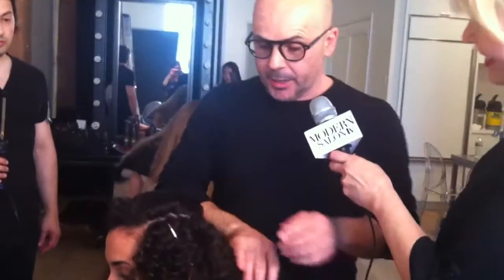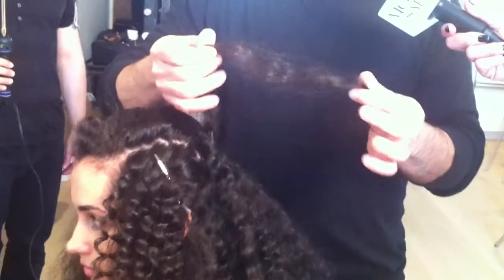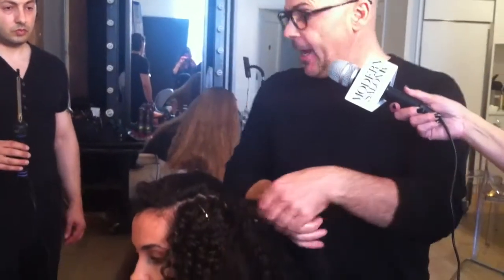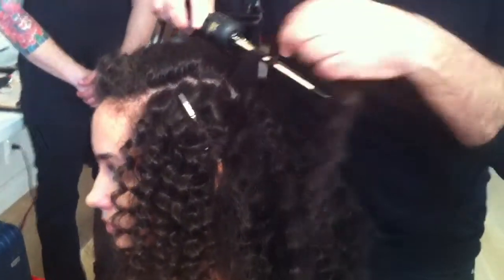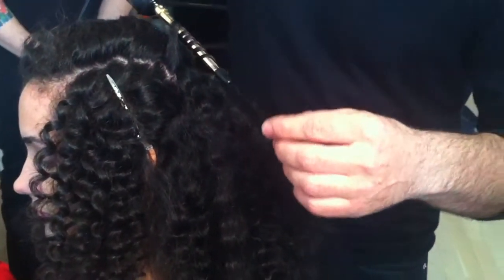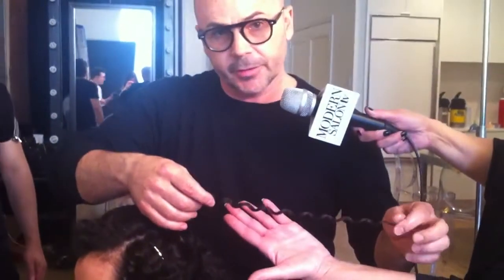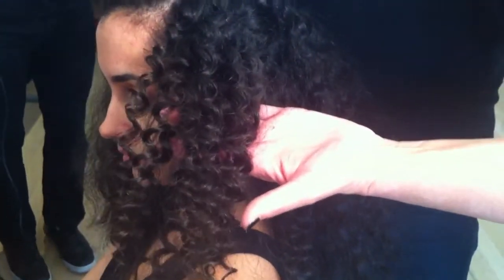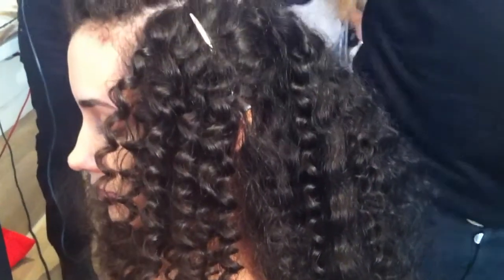Giannandrea with Maggie Mulhern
Curl demo using  Macadamia Professional and Hot Tools